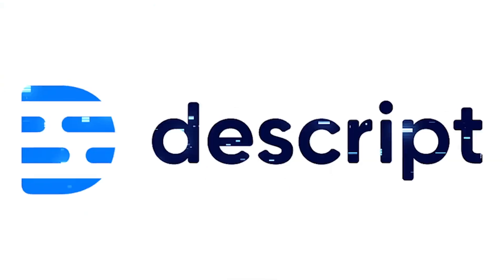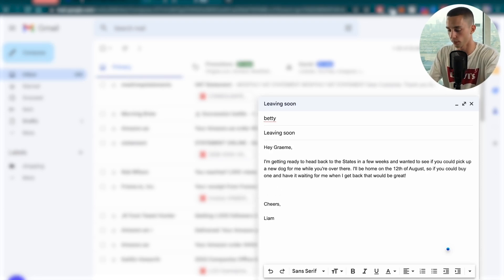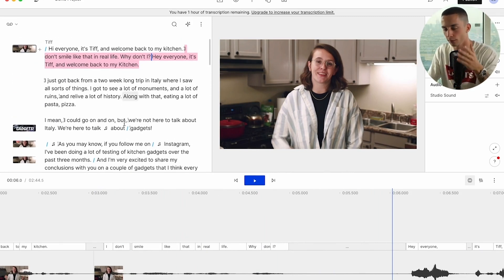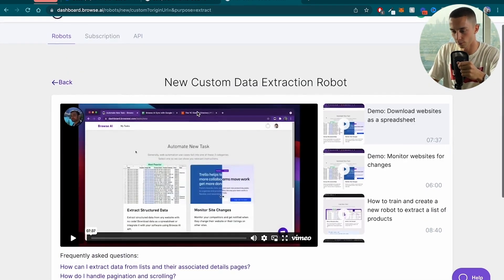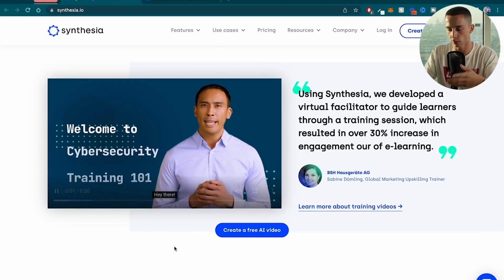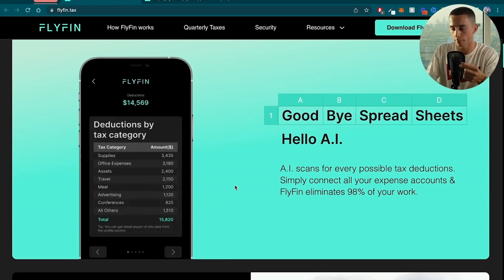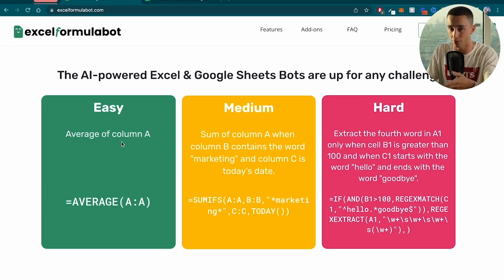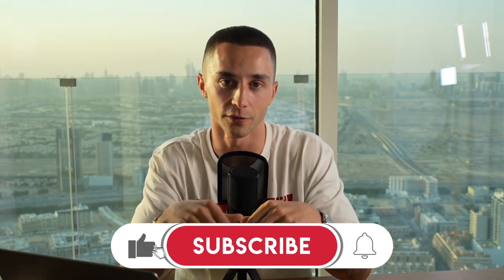7 AI Tools for Entrepreneurs to Crush 2023 (10x Productivity)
These 7 AI Tools for Entrepreneurs to Crush 2023 can be used to boost your productivity to stay ahead of the competition in all areas. From tax optimization to excel assistance, in this video I cover tools that I'm using this year to maximize my income.

Timestamps:
0:00 - Intro
0:54 - Tool 1
2:45 - Tool 2
5:00 - Tool 3
6:19 - Tool 4
7:29 - Tool 5
9:00 - Tool 6
10:36 - Tool 7
12:42 - Recap